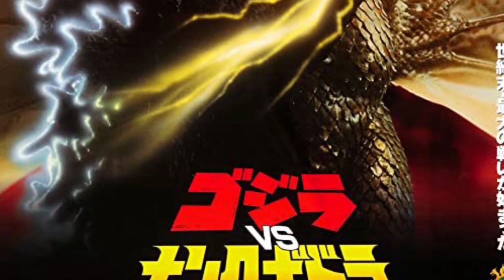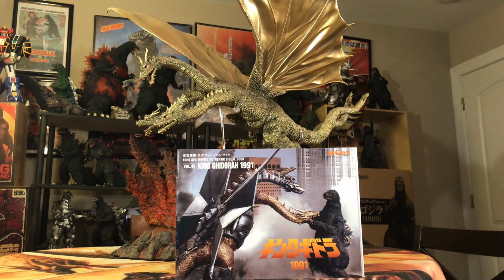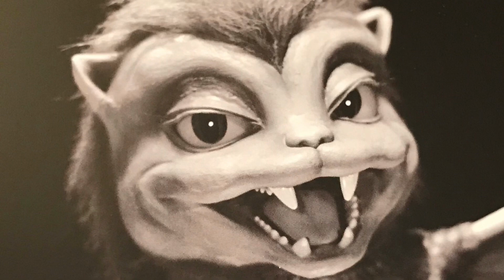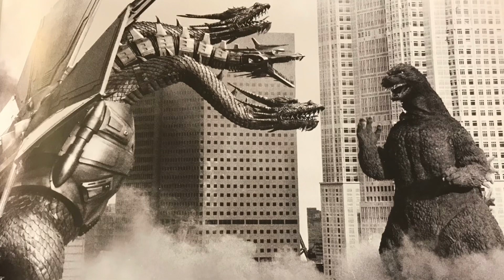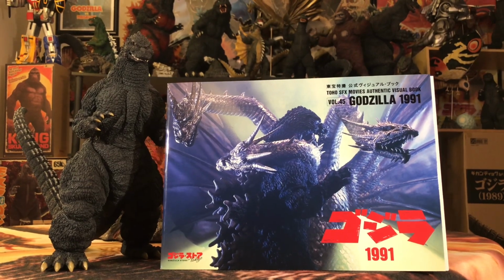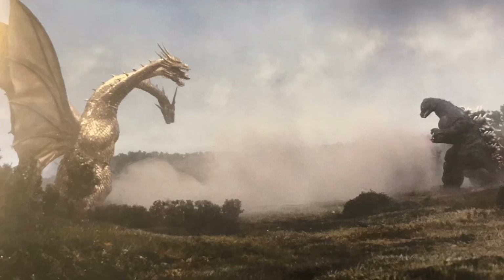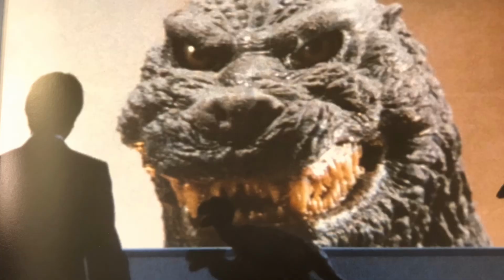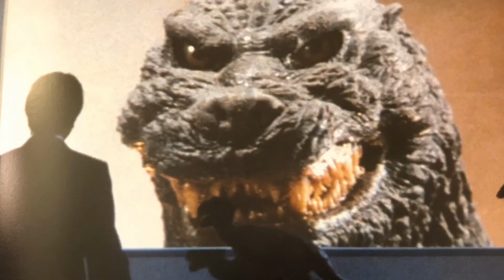Toho SFX Movies Authentic Visual Book Review: Godzilla 1991 Vol. 45 & King Ghidorah Vol. 46!!!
Today in this video I take a look at 2 more amazing books from the super cool Toho SFX Movies Authentic Visual Book series, this time covering the titular Kaiju from the polarizing but yet still EPIC Heisei G film, “Godzilla vs King Ghidorah”, with volume #45 dedicated to the 1991 Godzilla & volume #46 dedicated to the 1991 King Ghidorah! So if you’re a fan of these Kaiju and or this film, these books are definitely for you, tune in to find out why! Enjoy!